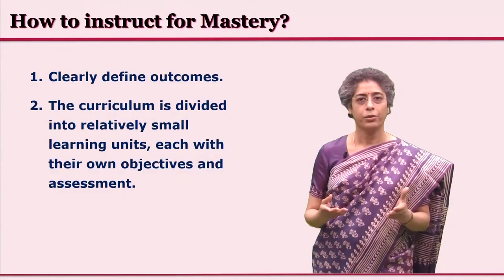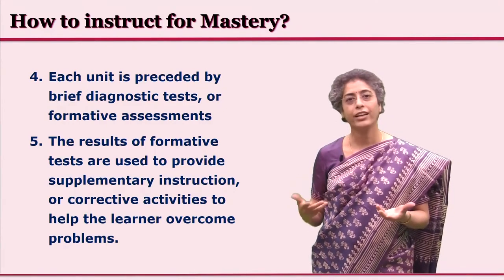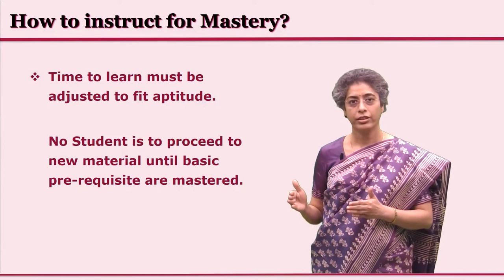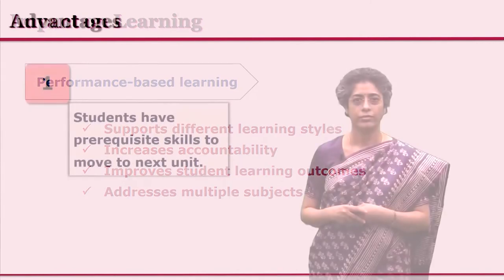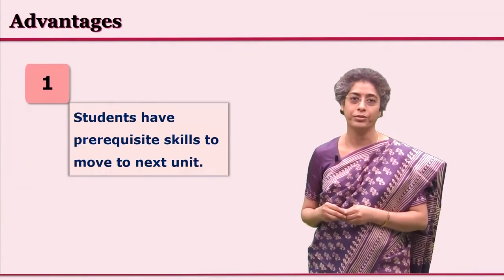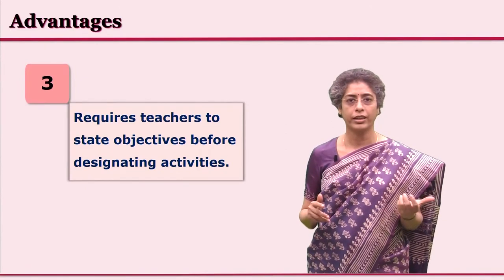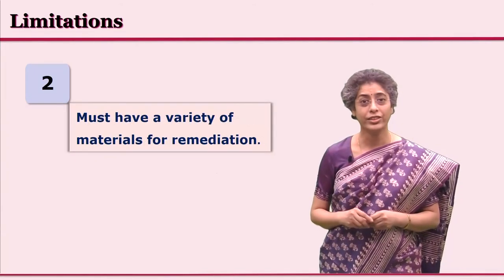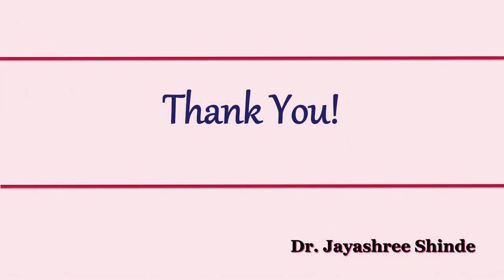Mastery Learning Part 2 by Dr. Jayashree Shinde